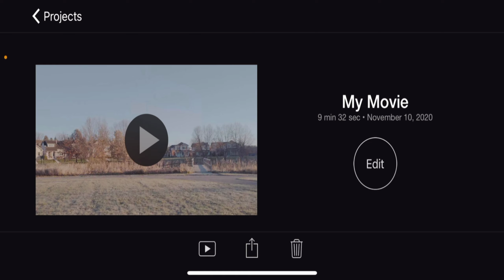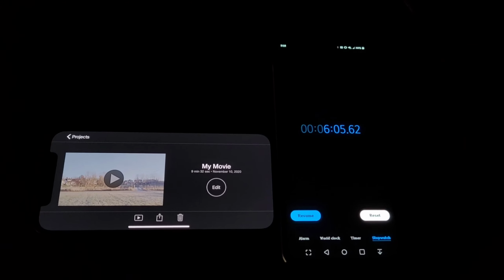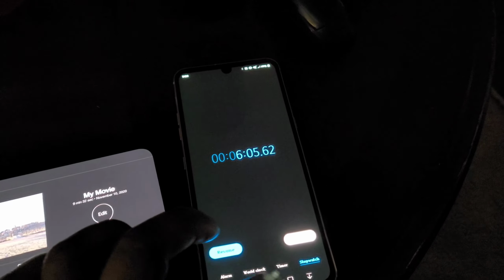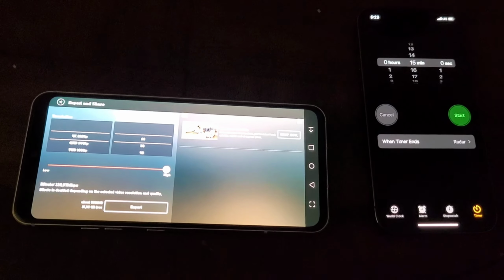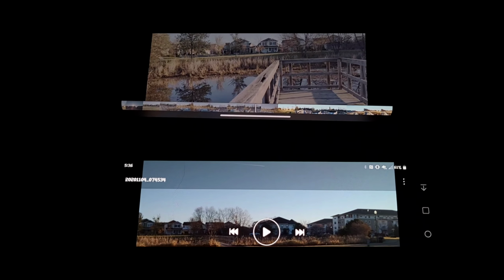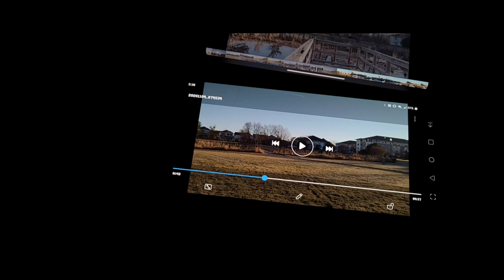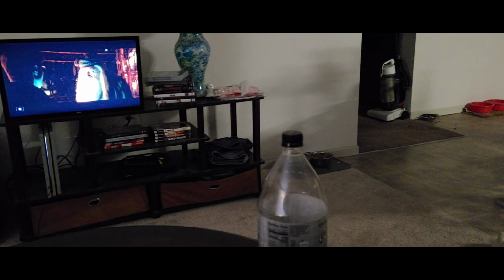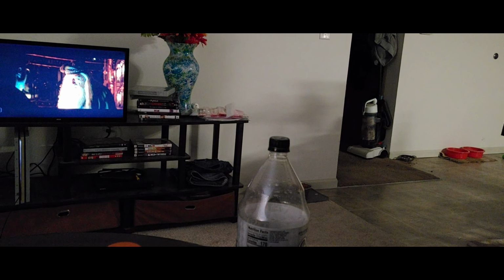Can the iPhone render video faster on iMovie?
This was recorded and put out pre the most recent update where they added hdr support, and 4k 60fps but even looking at it I still wasn't able to get iMovie to render the video out at 60fps so I'm still seeing this as a 4k 30fps render test.